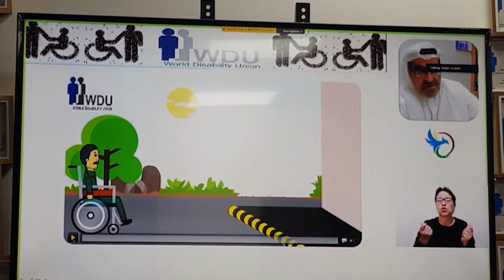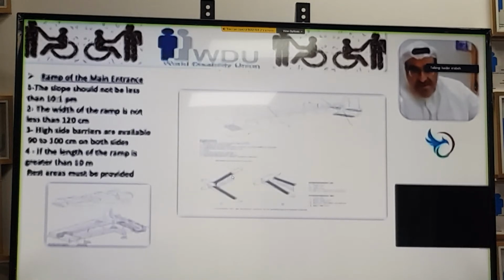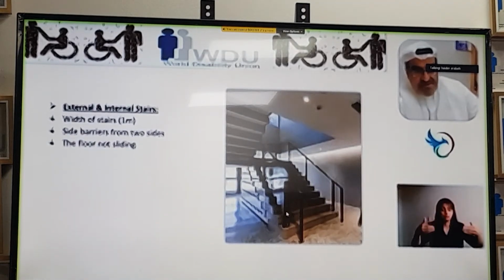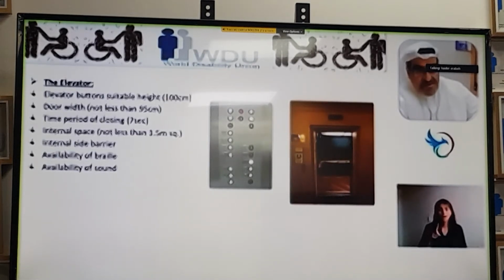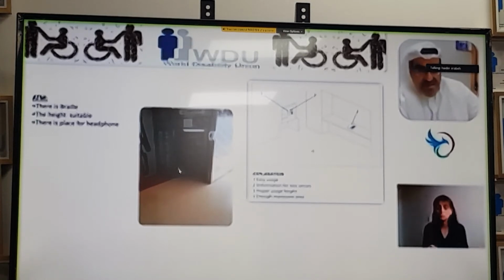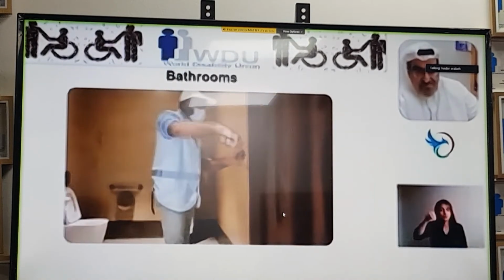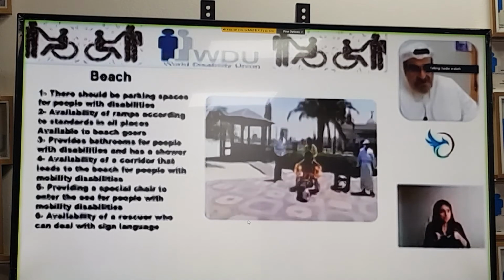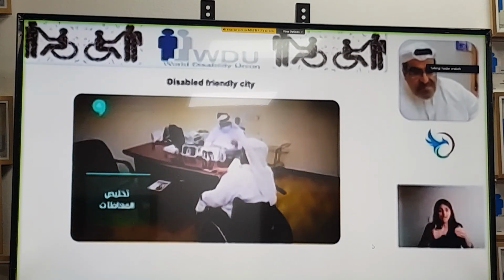congress international integrating friendly society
heidar arabeh